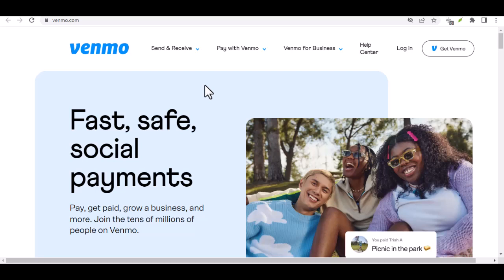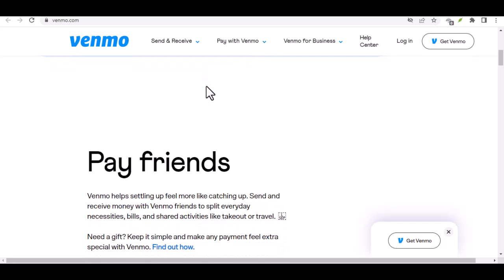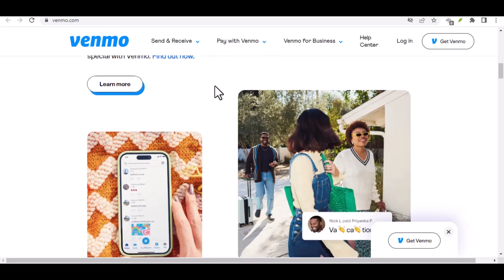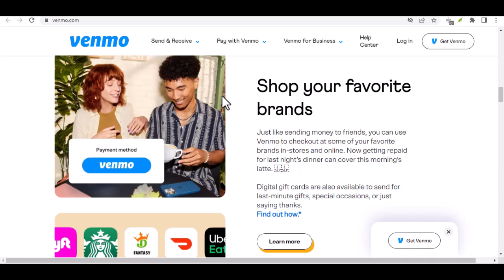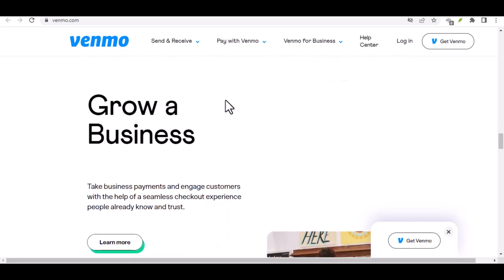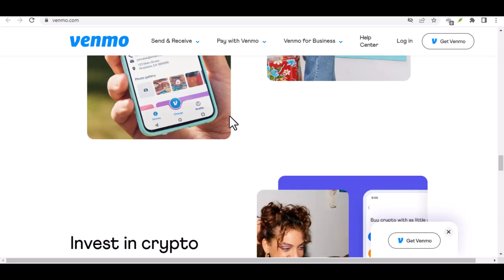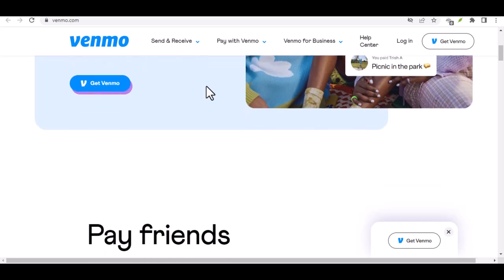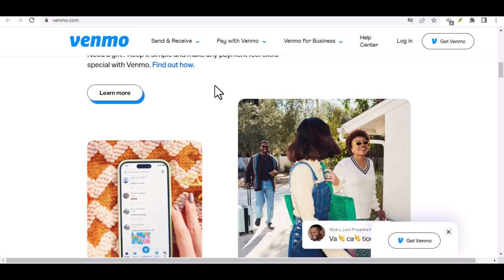Can I transfer money from my bank account to Venmo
In this video we talk about Can I transfer money from my bank account to Venmo